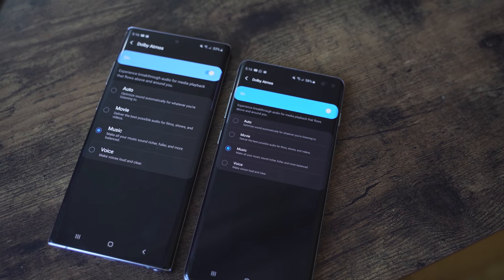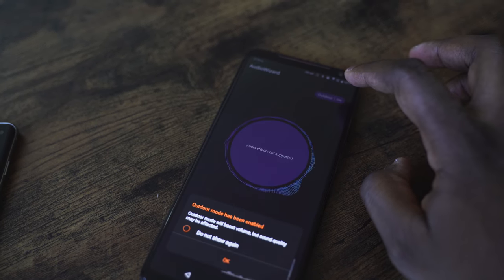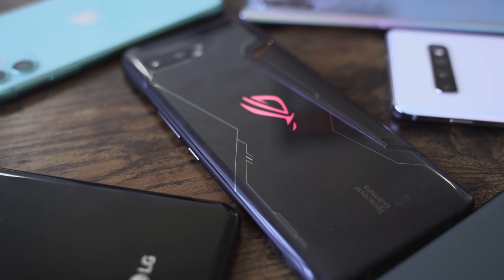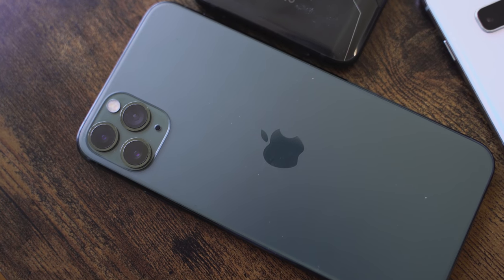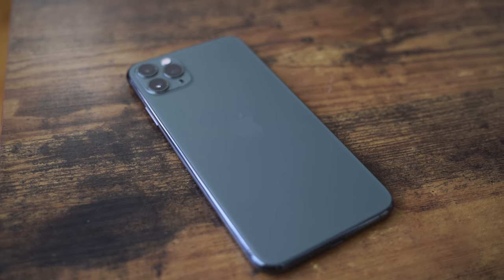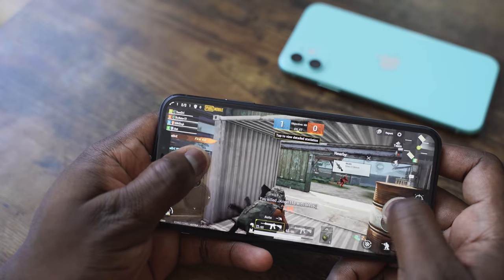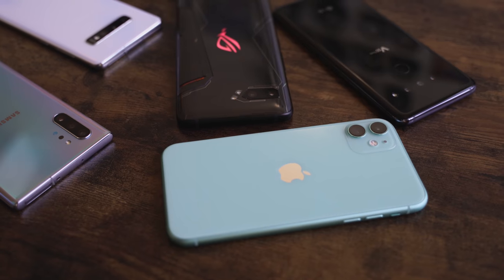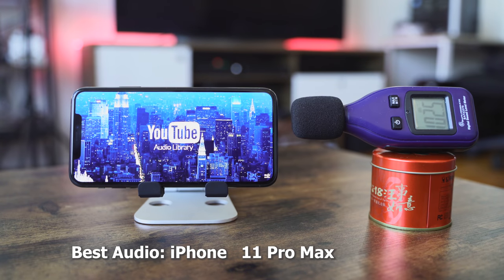iPhone 11 & 11 Pro Max Speaker Test // SHOCKING!!!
The new iPhone 11 & iPhone 11 Pro Max both have spacial audio & Dolby Atmos packed into its stereo speakers. well how good do they sound when stacked up to the competition, like the Galaxy Note 10+, Galaxy S10+ & the ROG Phone 2

iPhone 11
iPhone 11 Pro Max

1) iMobile Test drive: A day with Mate 20 Pro +A Surprise